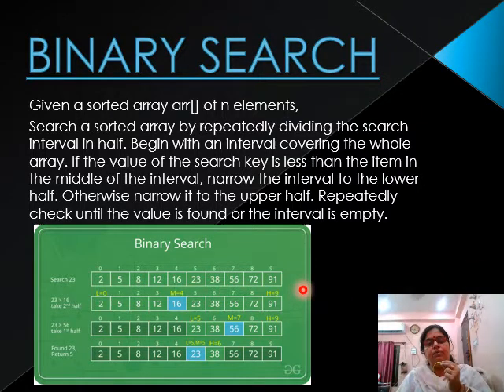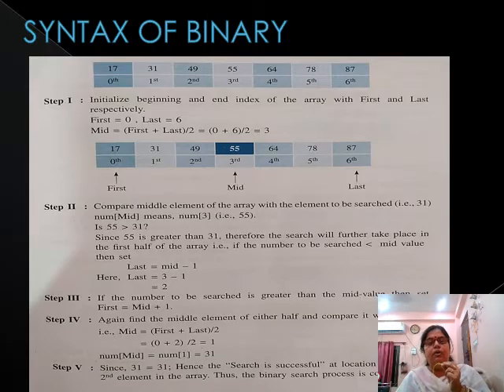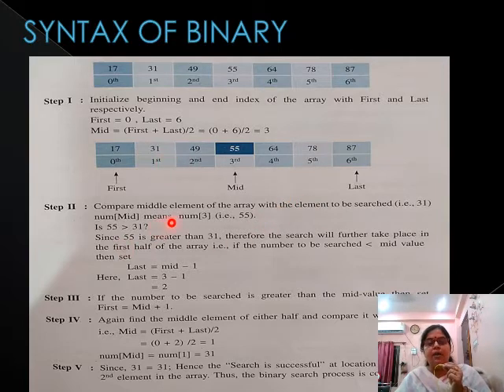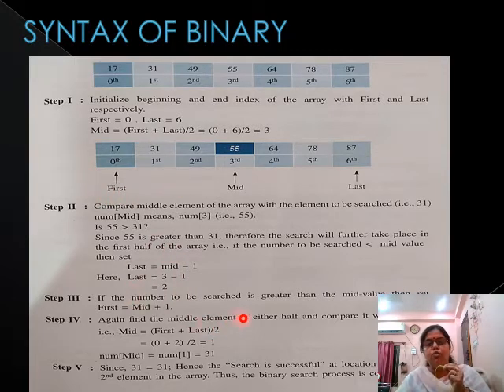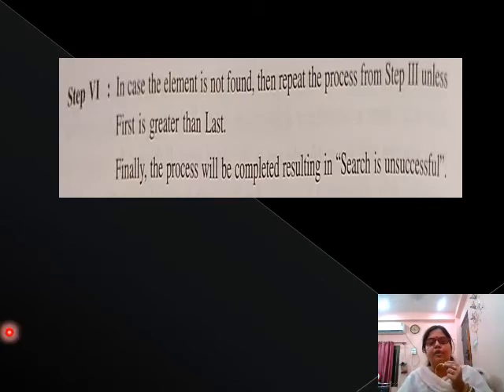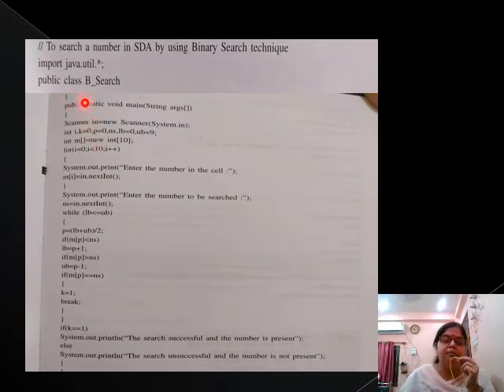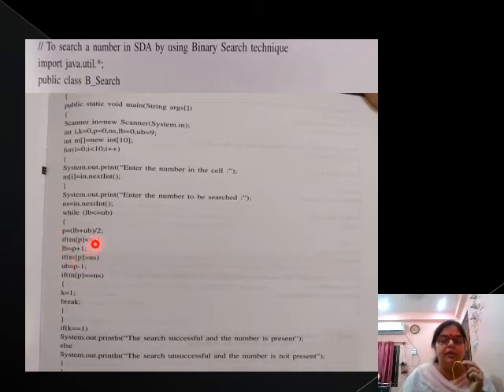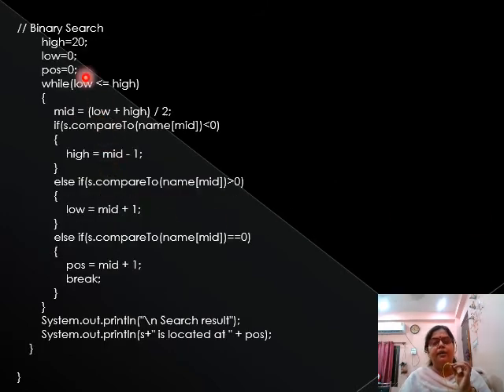Class 10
Lecture 5